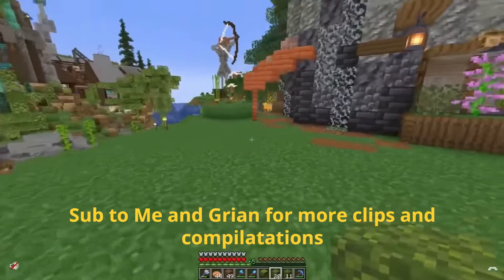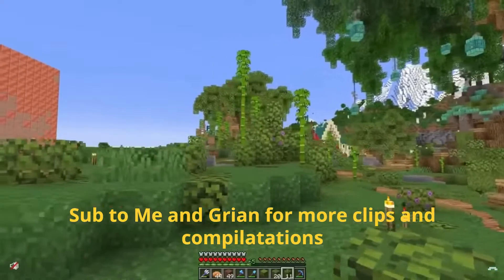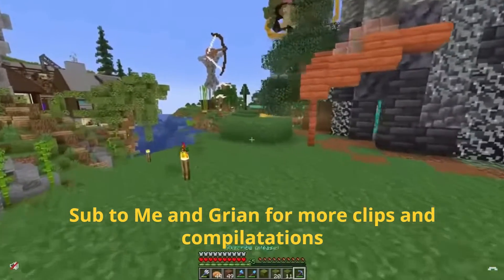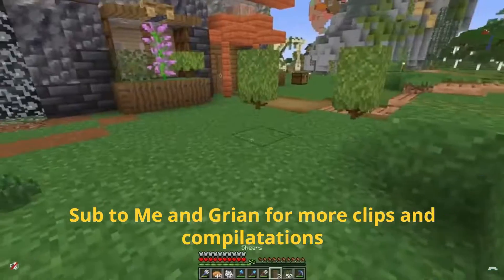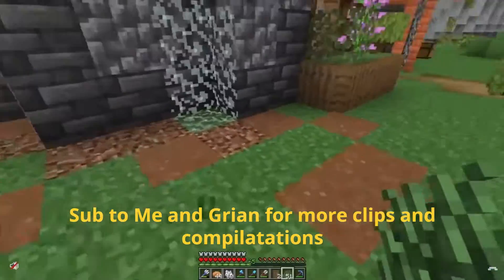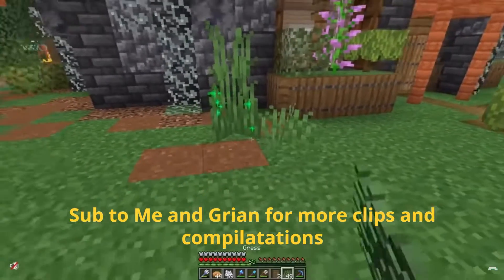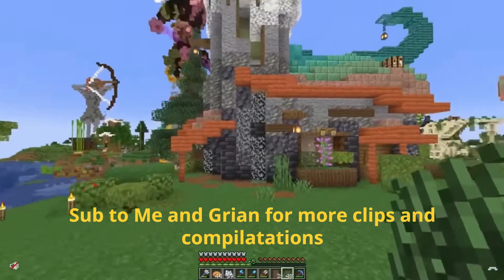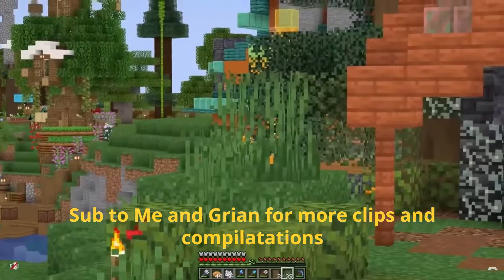Grian's Tips For Landscaping - Hermitcraft Moments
CREDIT - Grian
(Link to their channels lower in the description)

THIS IS NON MONETIZED I JUST DO THIS FOR FUN!!

Welcome to the Playlist Maker channel!!! Here I will upload popular playlists so the community can find all their need here! I upload content once or twice a day. I've uploaded the Hermits older seasons up on the channel here so you can find the playlist and get right into the season with the YouTuber you wish to watch! One more thing, if you think there is a popular playlist that I don't know off, let me know in one of the comments below and I will let you know if I can upload the playlist for you ;)

Hermits -